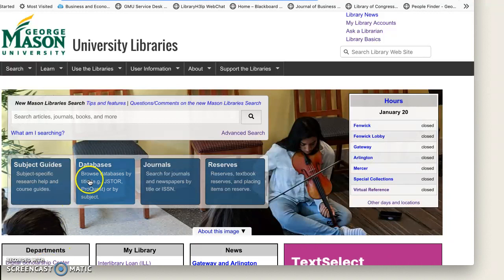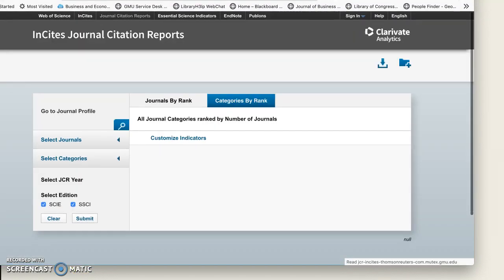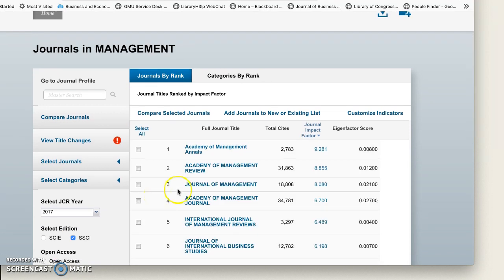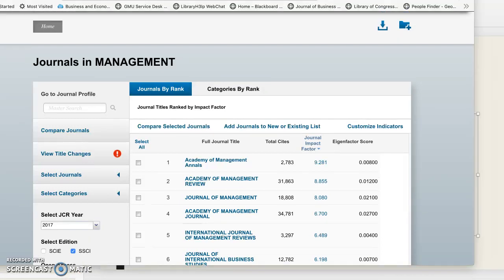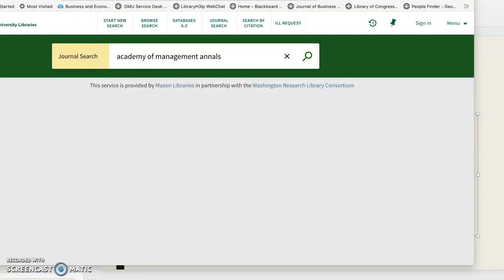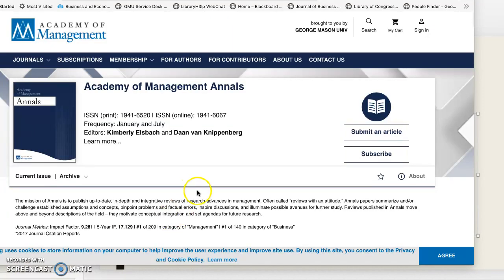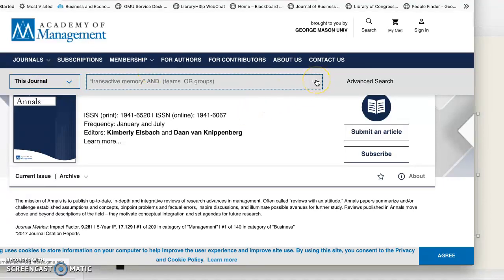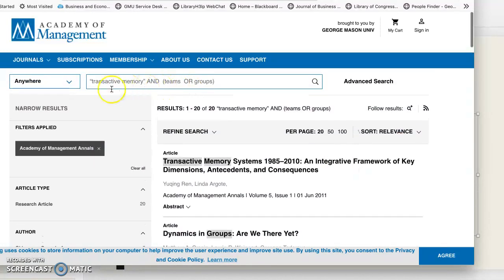Find articles in highly cited-journals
Journal Citation Reports